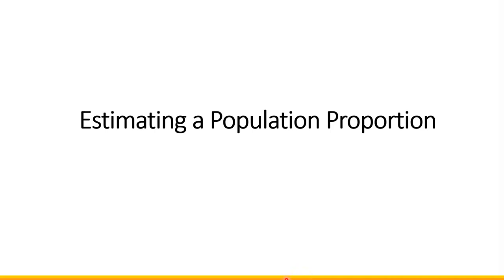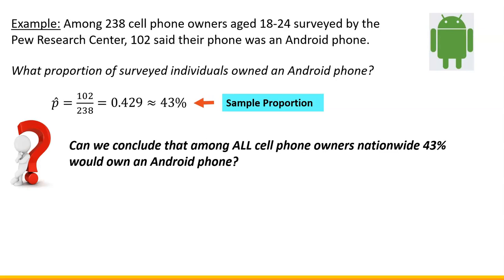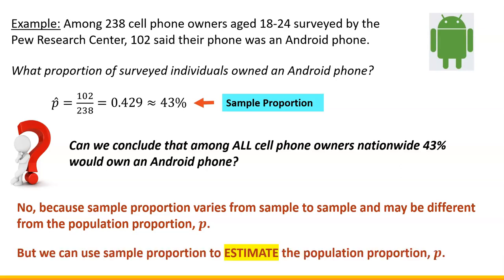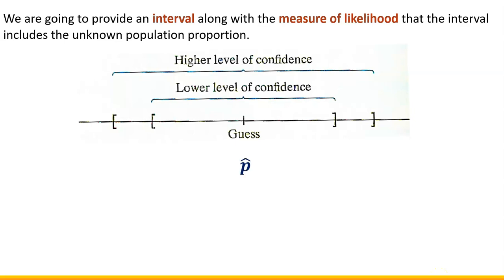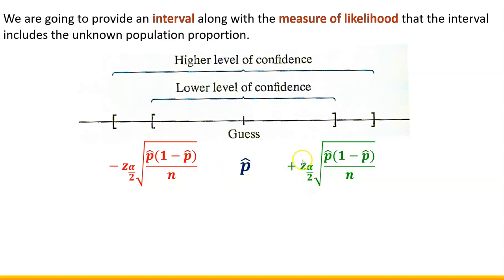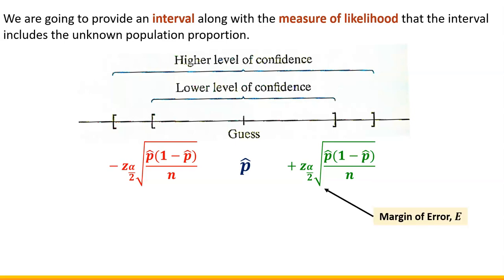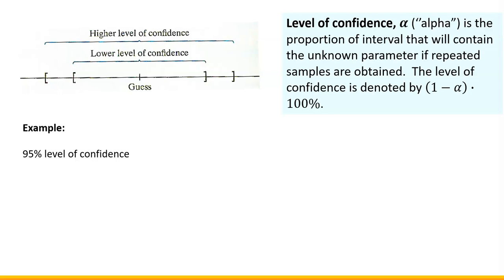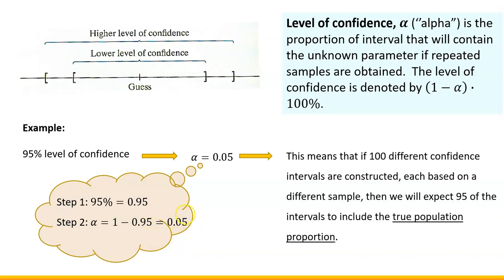Estimating a Population Proportion. Introduction.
Statistics. Estimating a Population Proportion. Introduction.